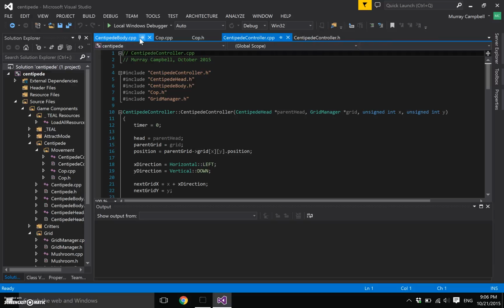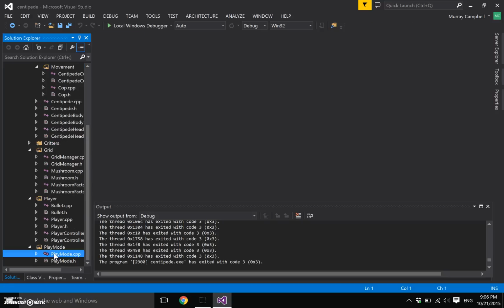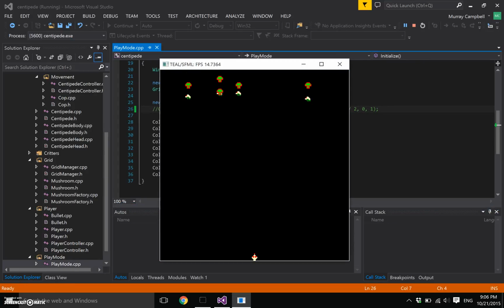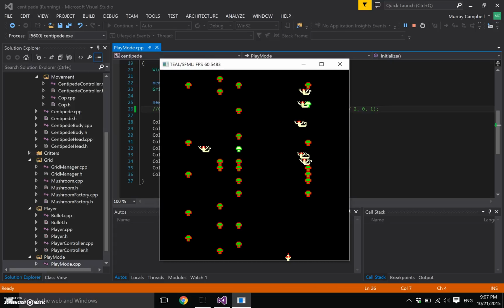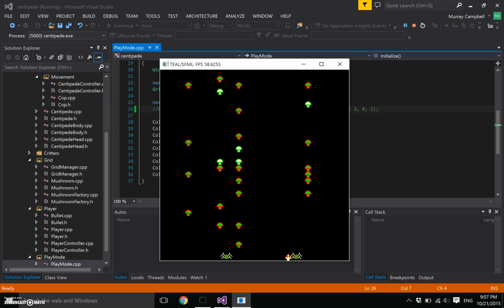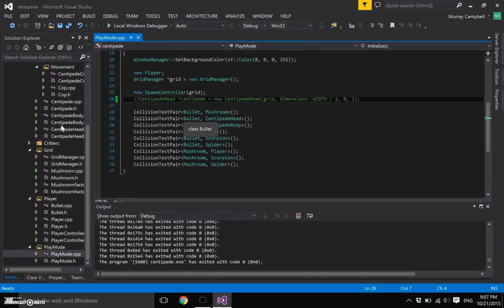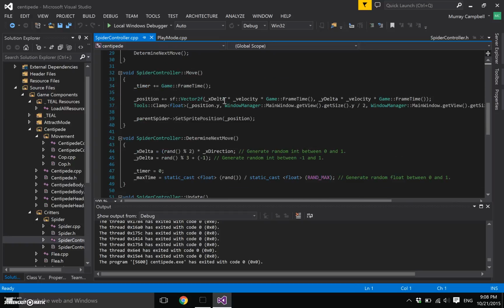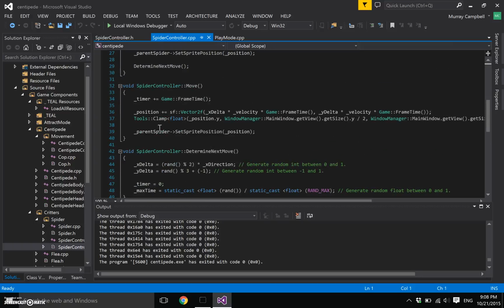GAM 372: Sprint 5 Video Report